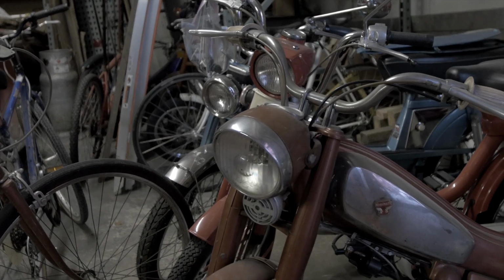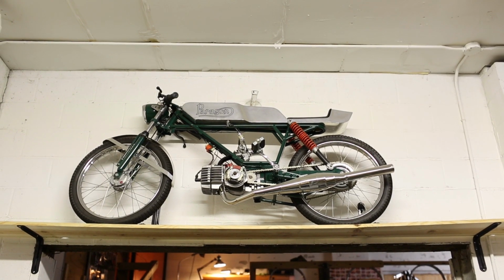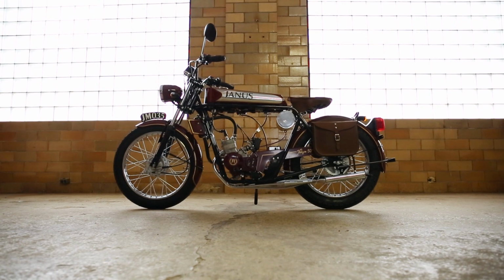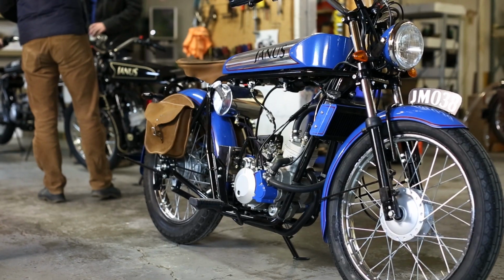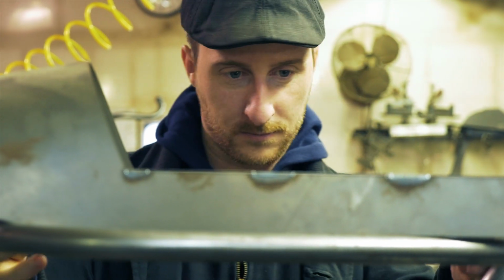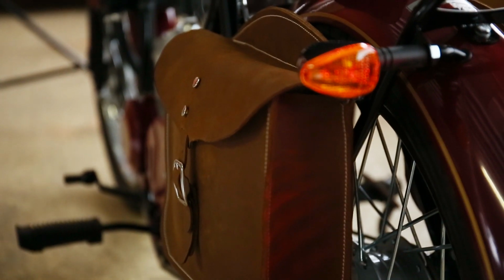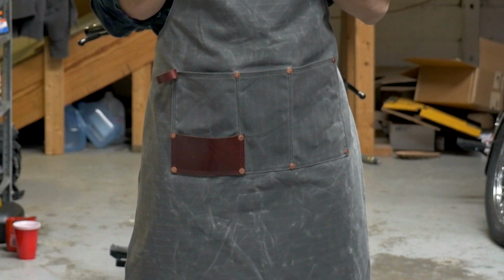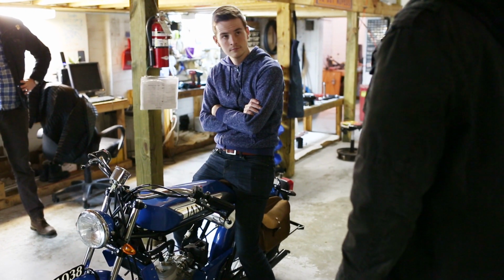9to5toys - Janus Motorcycles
A video that I created for a 9to5Toys article about Janus Motorcycles.  I shot and edited the film.  Music:

"Lucille the Wall"
by James and the Drifters